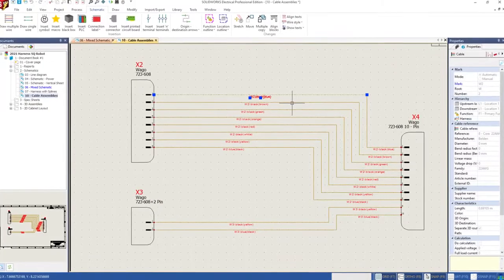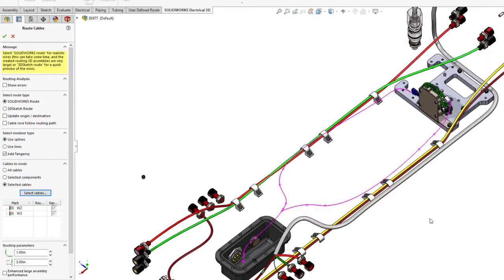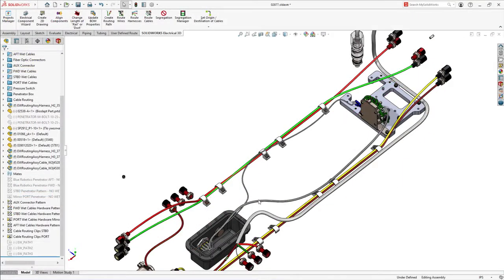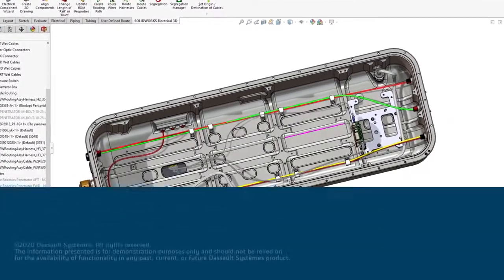SOLIDWORKS 2021: Electrical